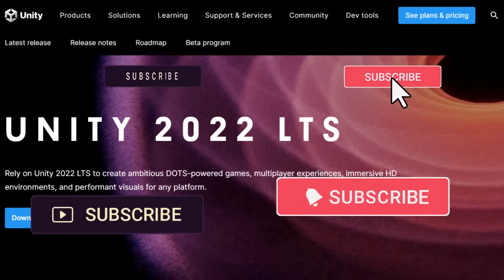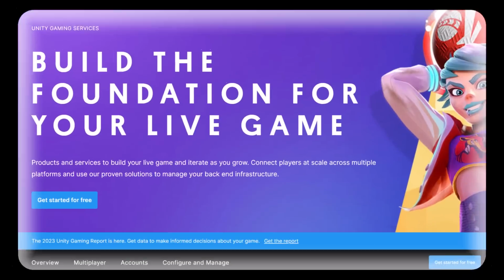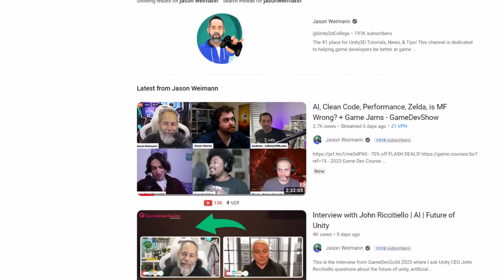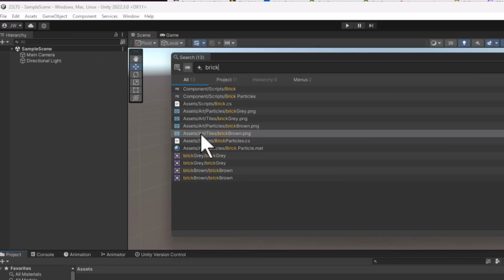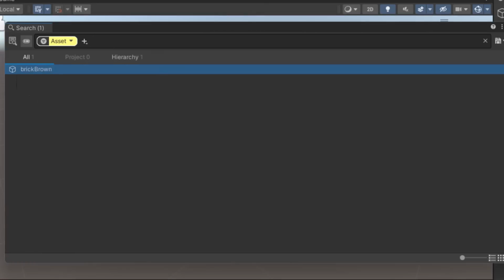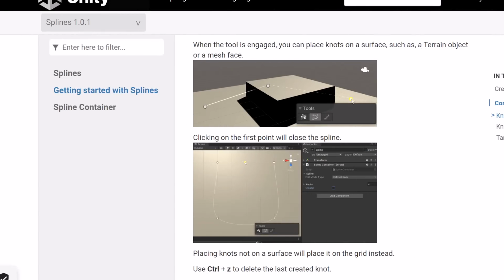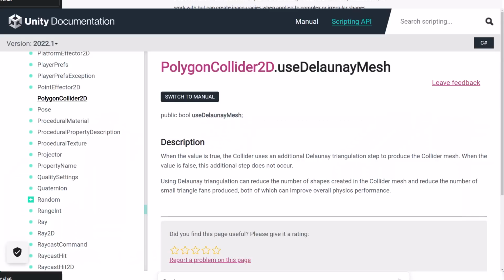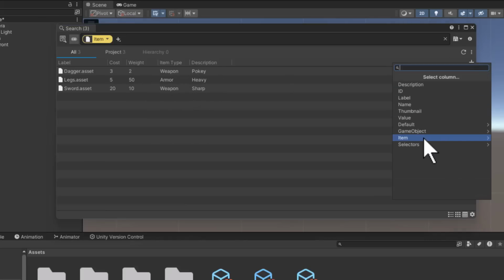UNITY 2022 LTS - Secret Gems Inside!